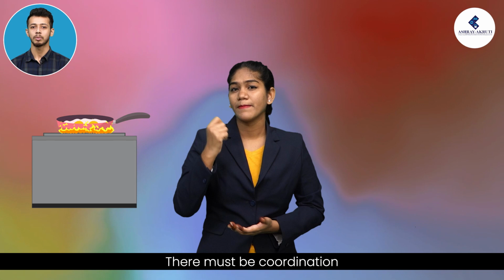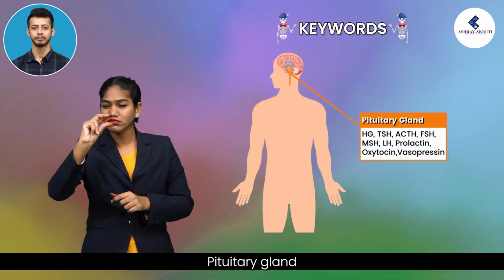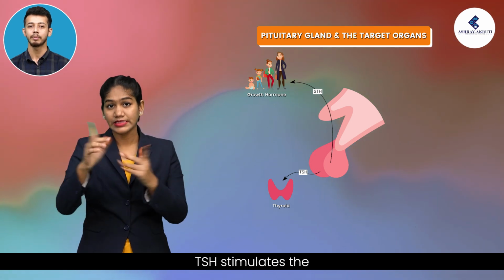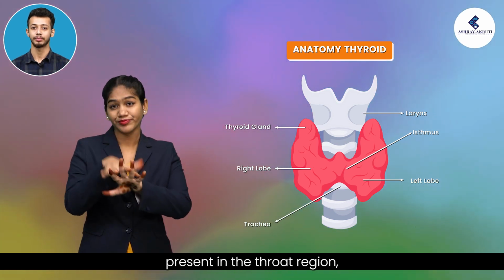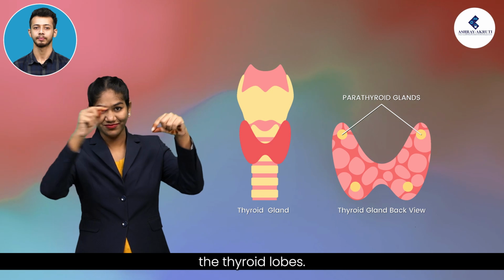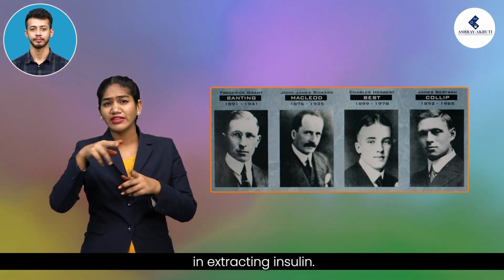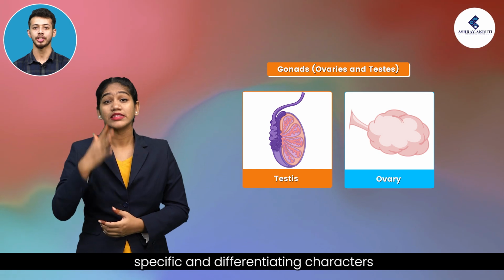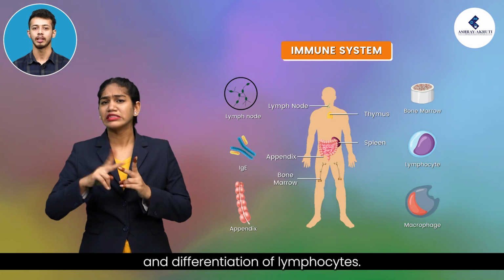10th Class Biology I Animal Hormones | Lessons in sign Language for Deaf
The animals can sense various kinds of signals and changes in the environment. The electrical signals are sensed by the nervous system and chemical signals by the endocrine system. Both these systems work together in coordination as a control and coordination system. The endocrine system in animals coordinates by secretion of hormones that bring about the required action on target organs and thereby the response. Let us watch animal hormones – endocrine glands in detail in this video.